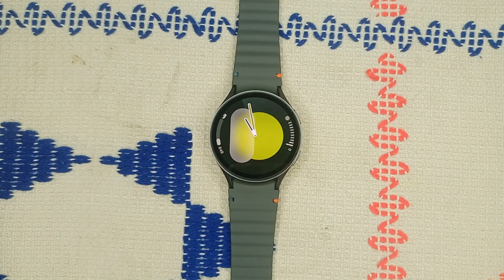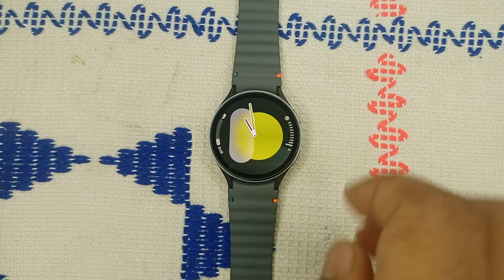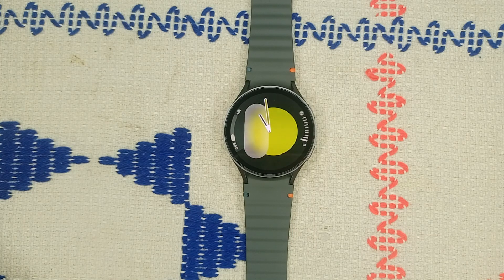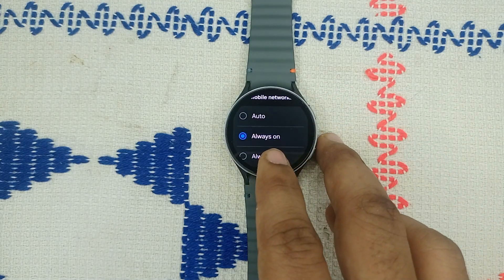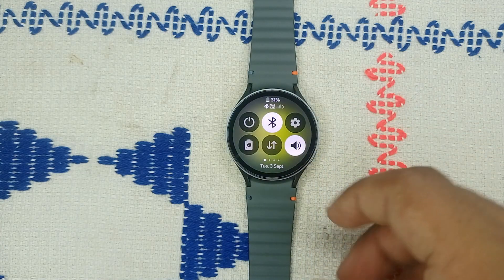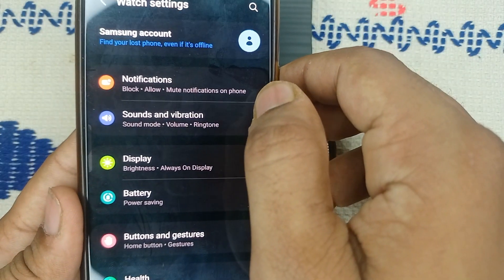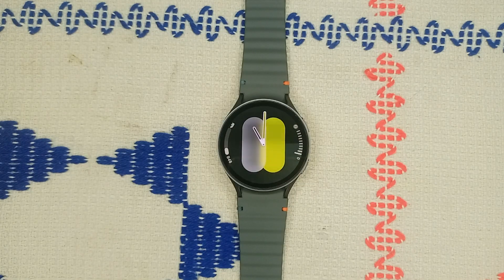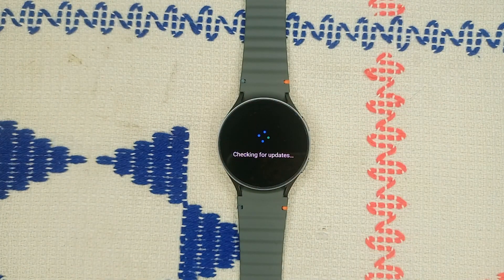How To Fix Samsung Galaxy Watch 7 Not Connecting To Mobile Network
In this informative video, we will guide you through the process of troubleshooting and fixing the issue of your Samsung Galaxy Watch 7 not connecting to the mobile network. We will cover various steps, including checking settings, resetting the watch, and ensuring compatibility with your mobile device.